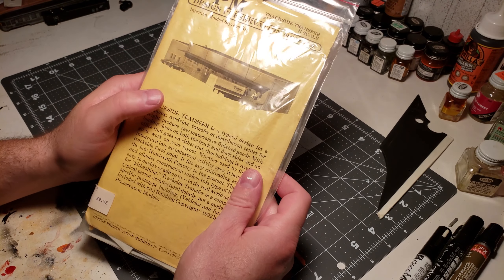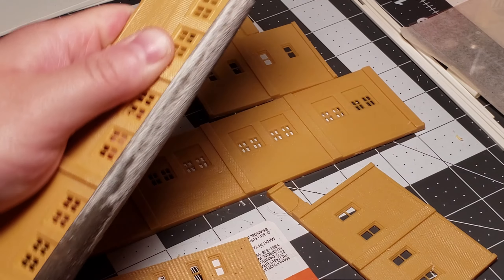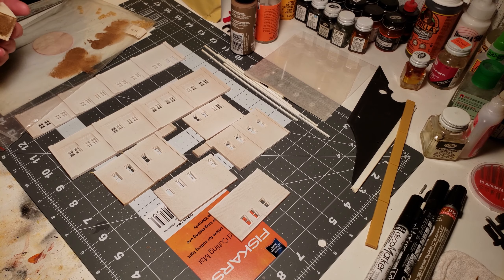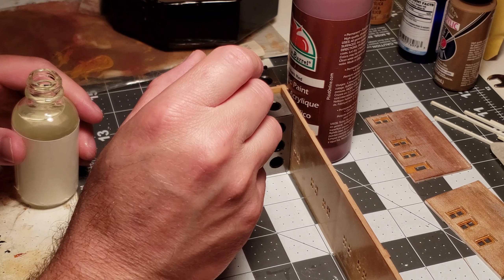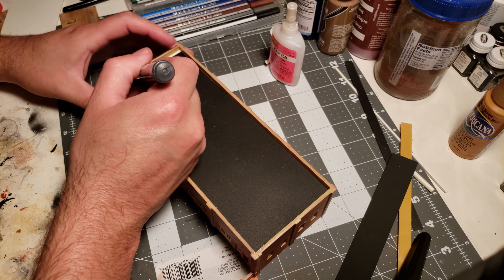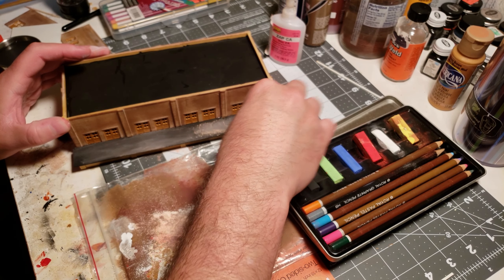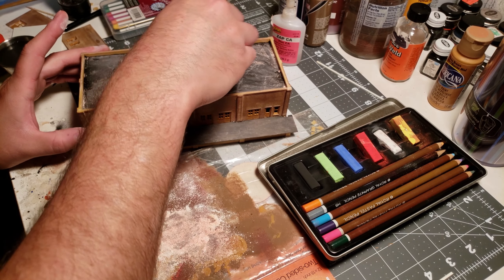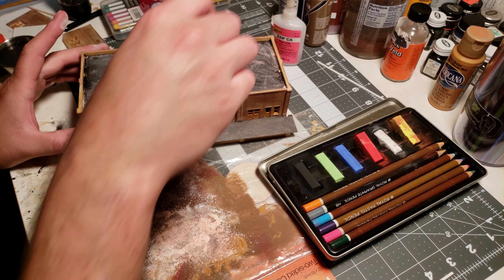DPM Trackside Transfer N Scale Kit Build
Building a DPM Trackside Transfer ( Warehouse ) N Scale Kit. This is a pre Woodland Scenics kit.